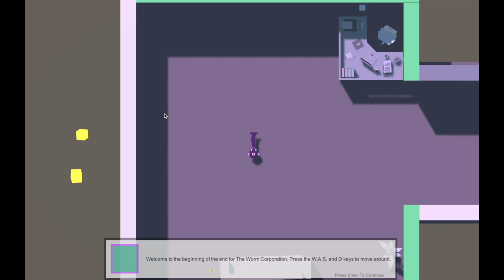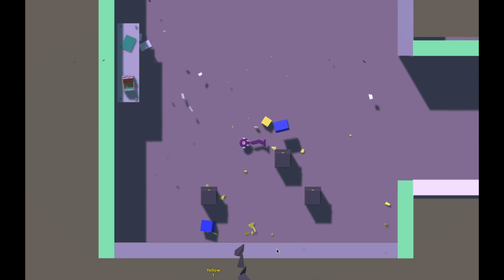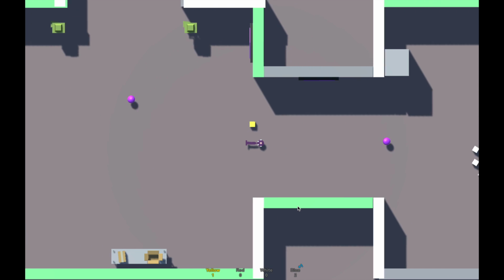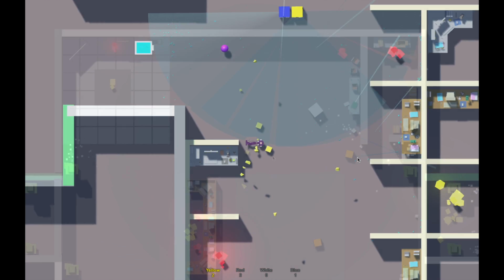Worm Corp - Postmortem - Full Sail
The postmortem for our Full Sail Capstone project, we call it Worm Corp. It is a top down stealth/shooter. The player's goal is to take bring down the evil Worm Corporation. To do this, the player controls a virus and must use it to destroy the Worm Corp. Server.

Developers:
Andre  Dickerson
Austin VanBergen
Benjamin Hodge
Eric Demarest
John Coleman